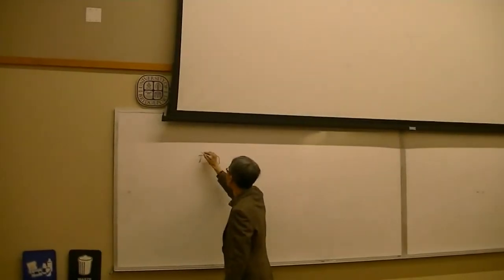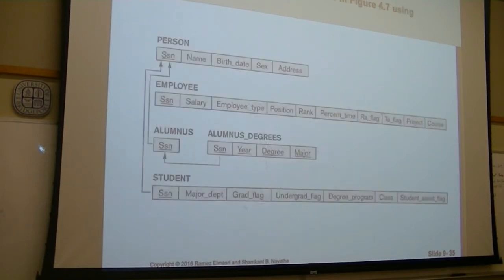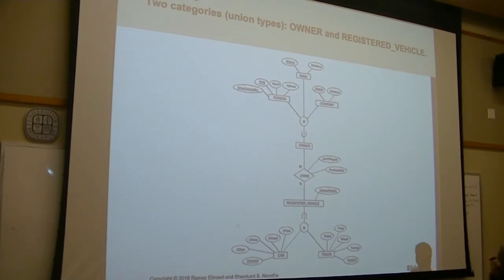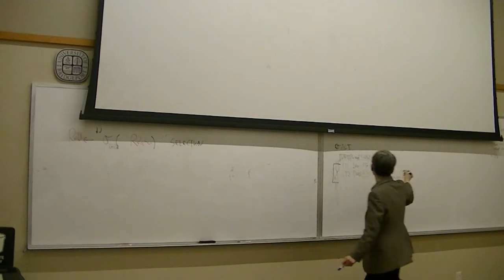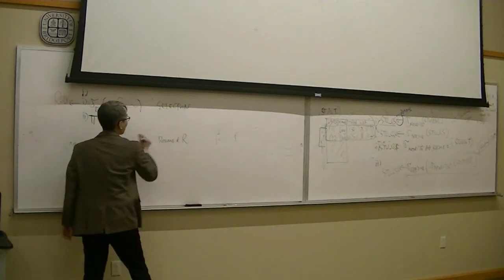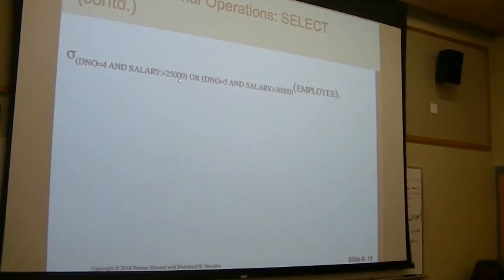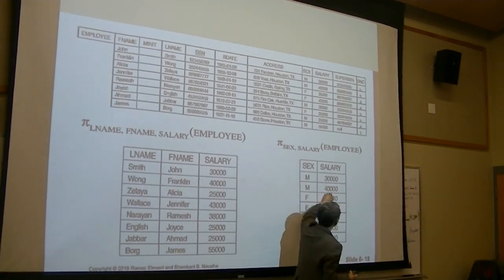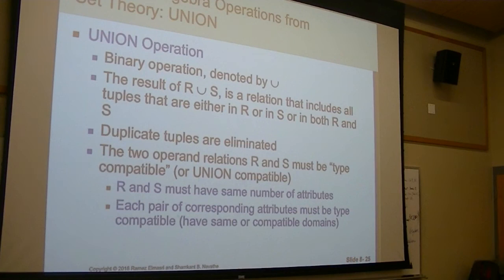CPSC5551 Ch7 W4 2 21 2019 010